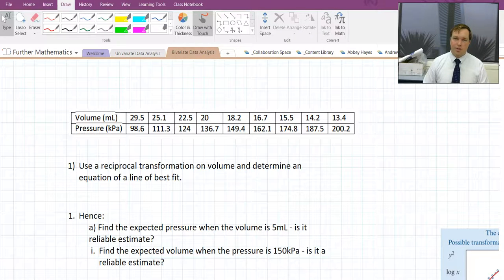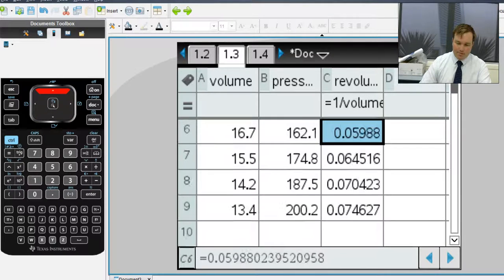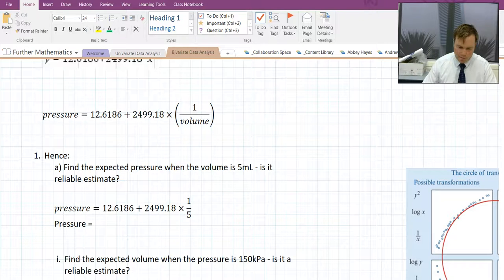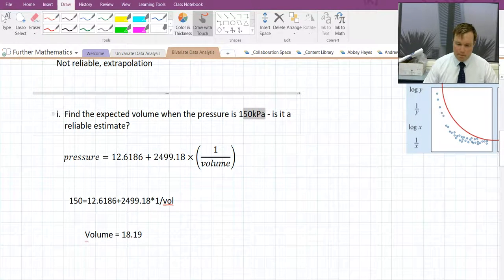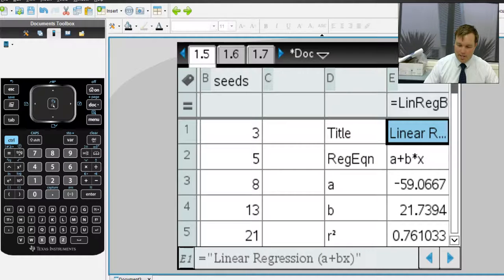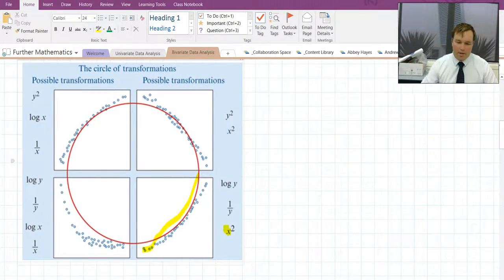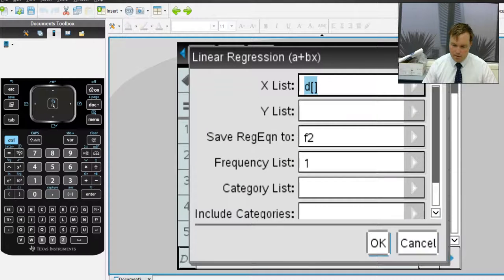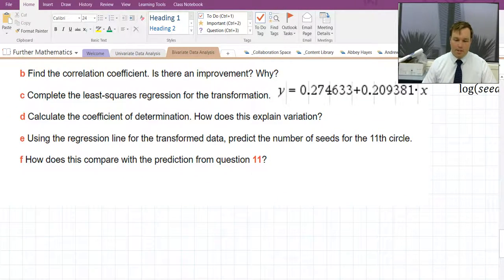Wk3 V2 Data Transformation Examples bring a snack!